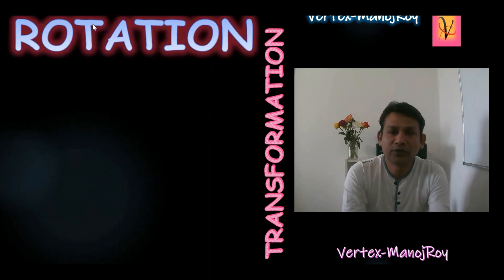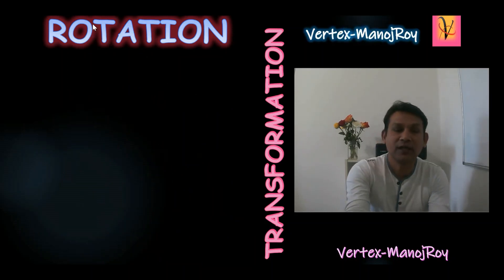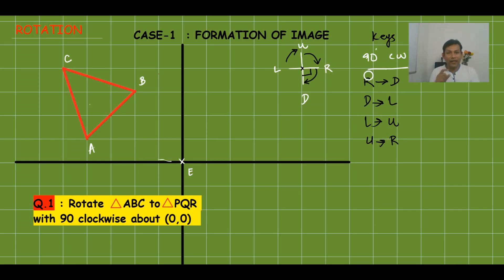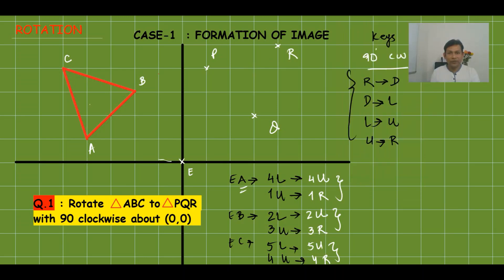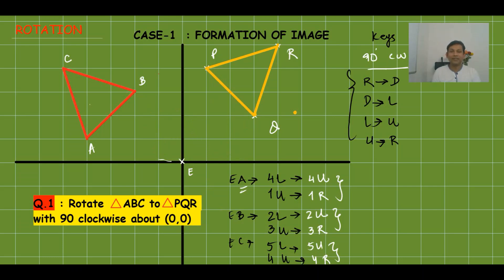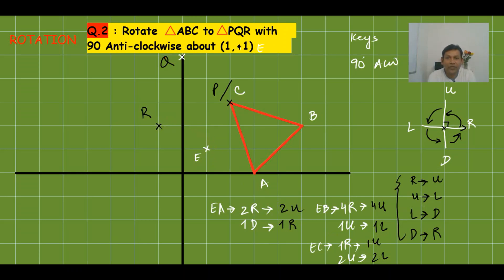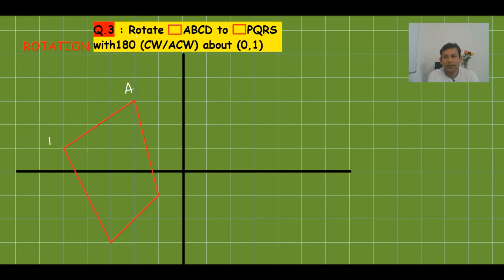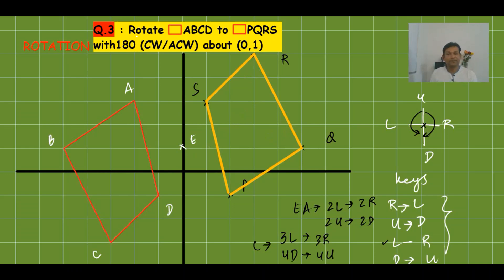ROTATION-1 : TRANSFORMATION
ROTATION is one type of Transformation and this is FIRST video on the topic ROTATION. To understand this video you should watch previous 2 videos.